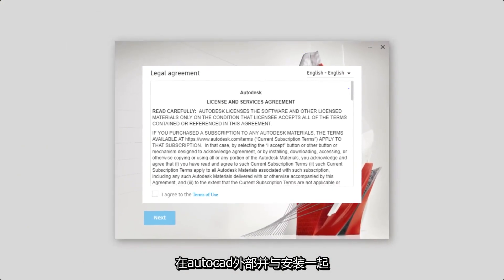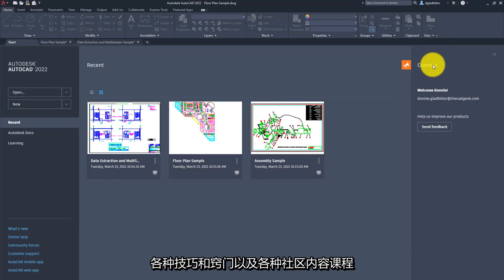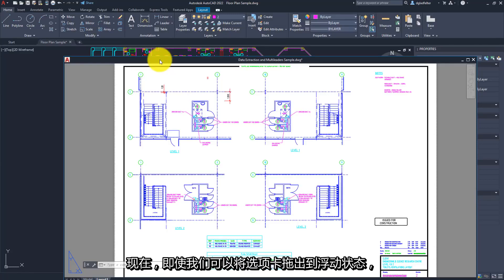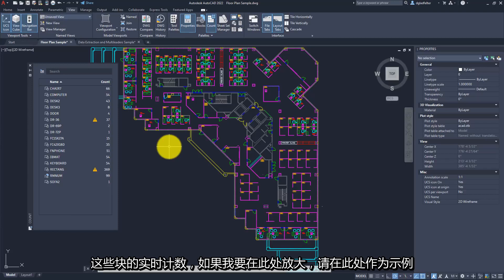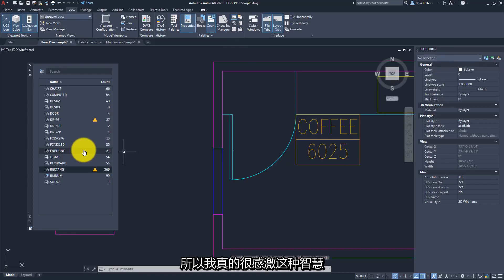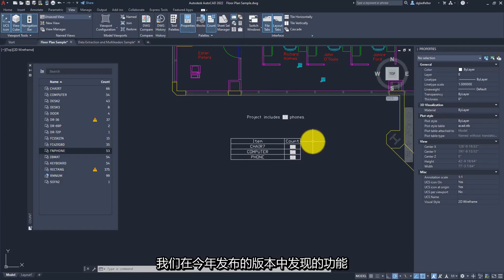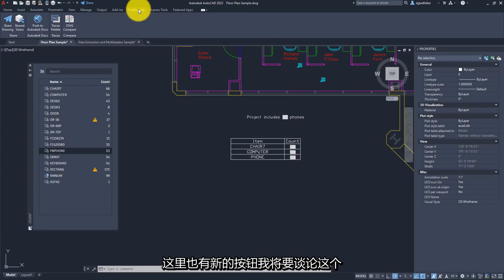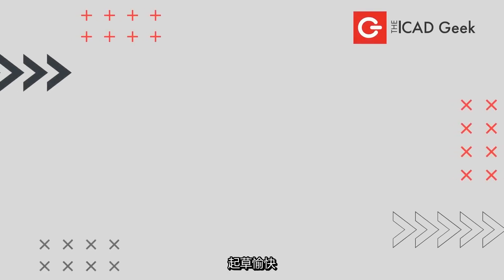传统CAD即将被淘汰，新版本CAD2022，强大的功能，堪称完美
室内设计自学教程
认证：优质教育领域创作者
简介：15年深化设计师，6年室内设计教学经验！